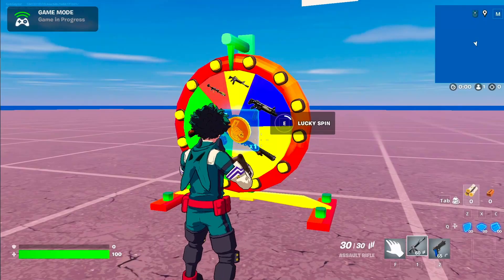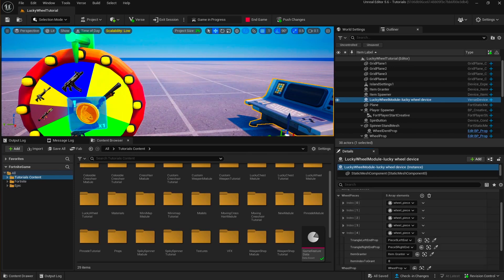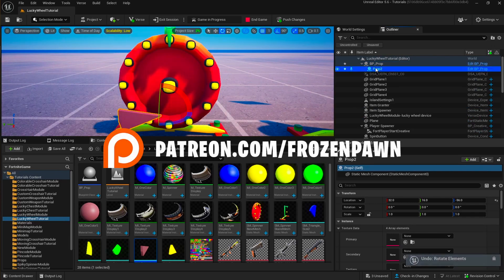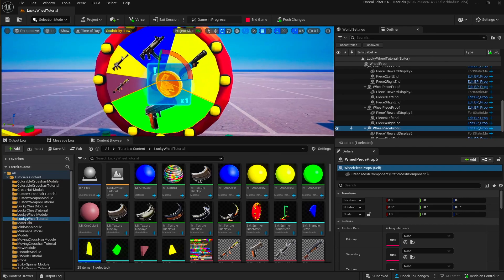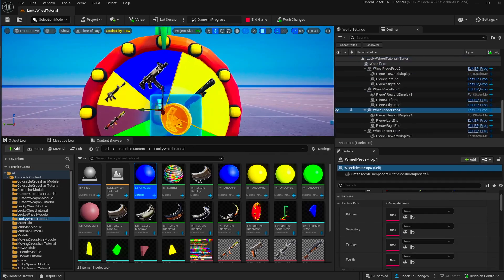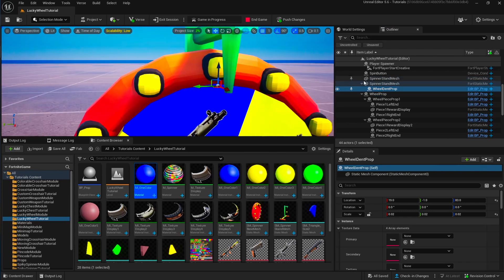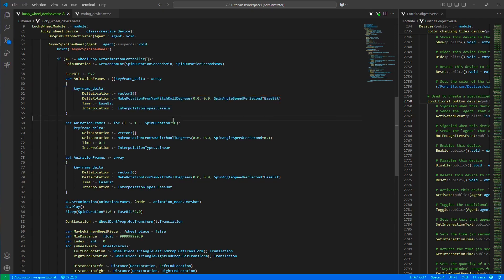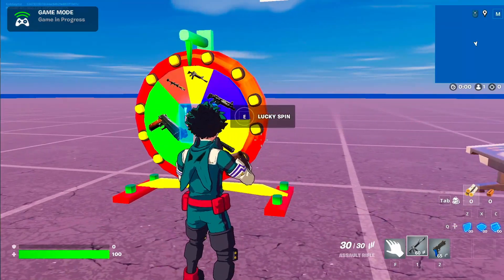How to Make A Lucky Wheel in UEFN ( Verse Tutorial )